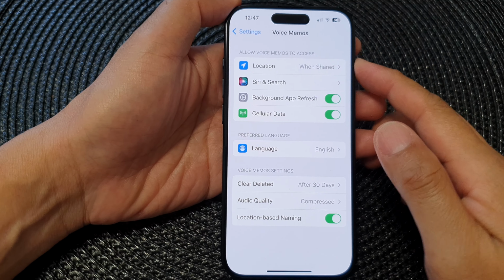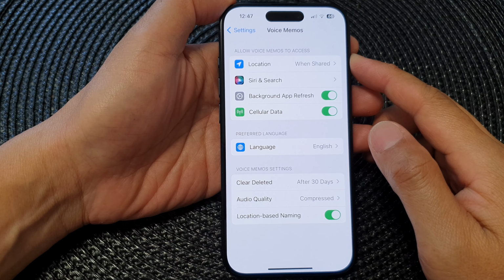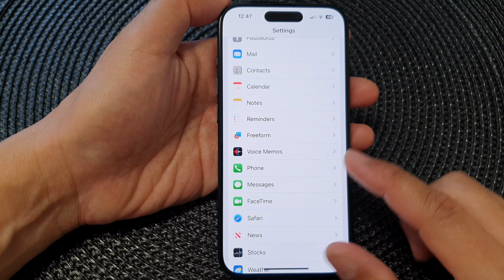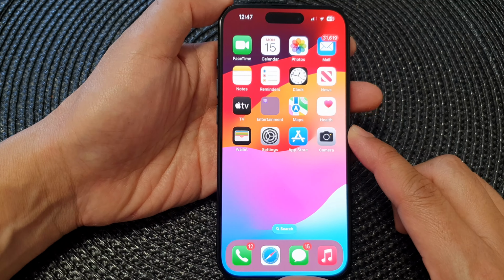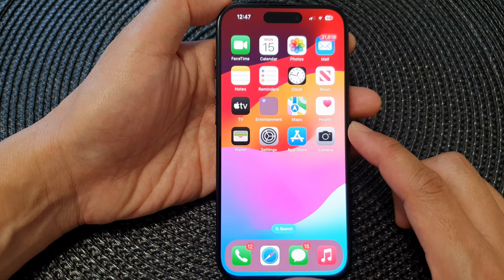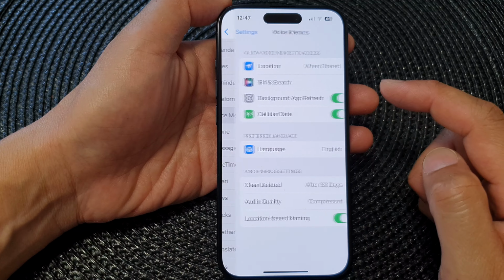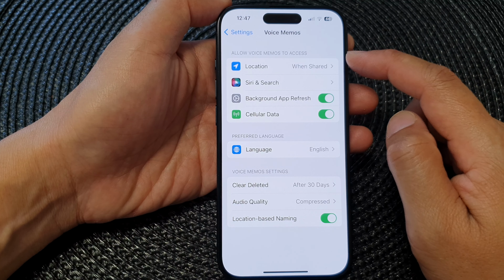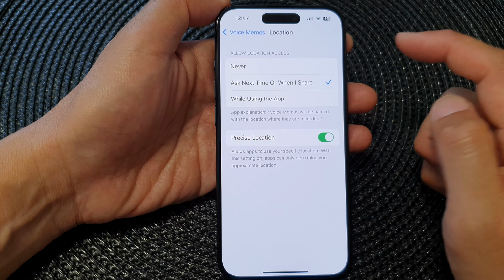iPhone 15/15 Pro Max: How to Allow/Block Voice Memos to Access LOCATION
In this comprehensive tutorial, discover how to take control of your iPhone 15 series and iOS 17 privacy settings by allowing or blocking Voice Memos access to your location. Whether you're concerned about privacy or simply want to customize your app permissions, we've got you covered. Follow our step-by-step guide to empower your iPhone experience.